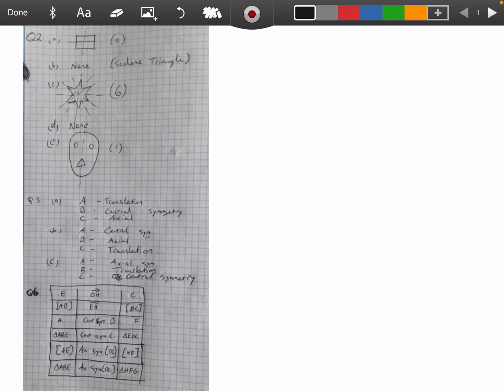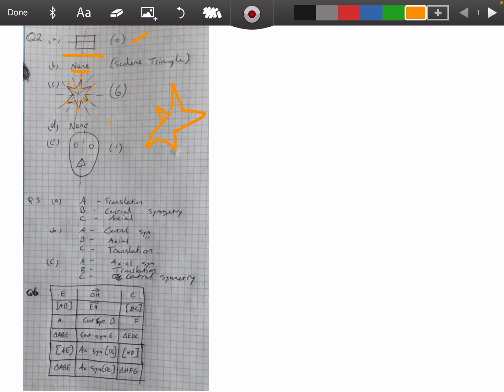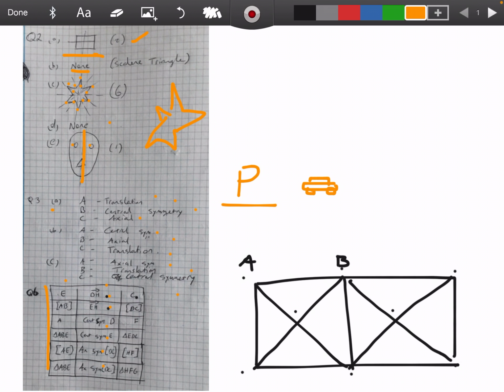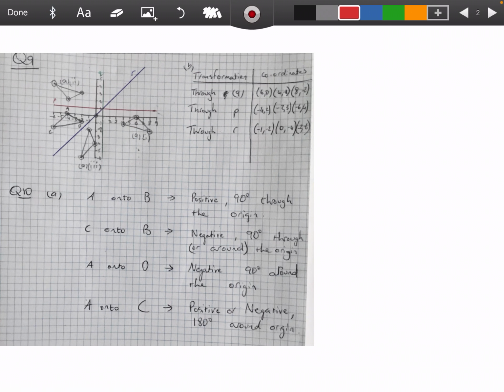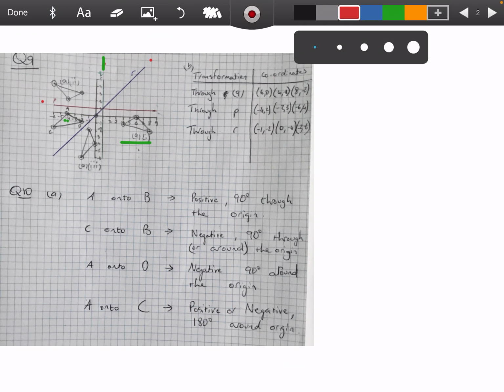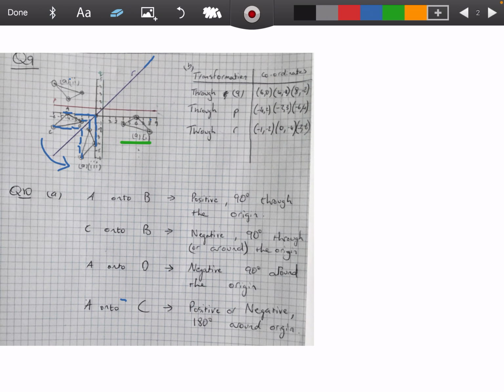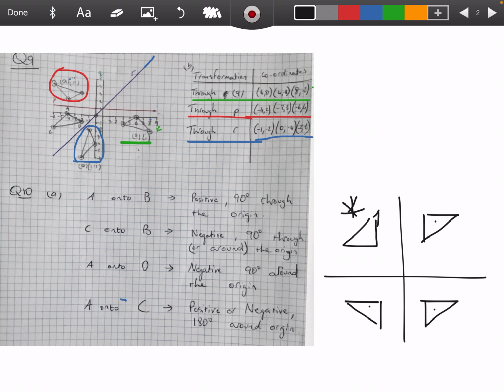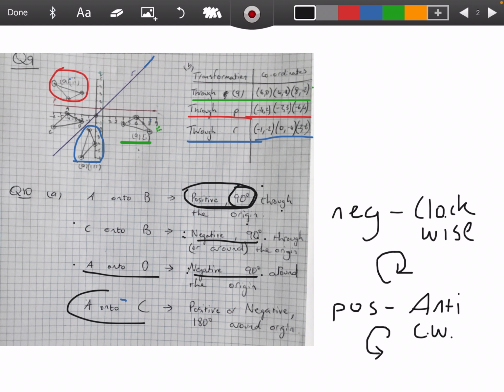Corrections on Translations